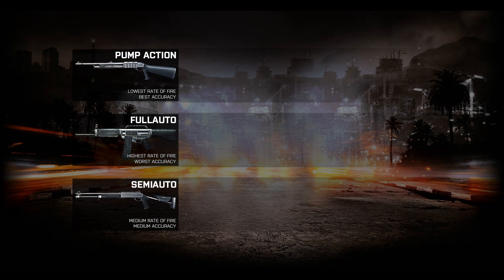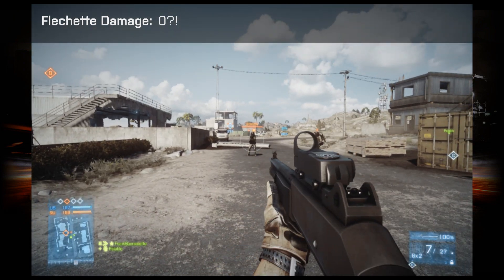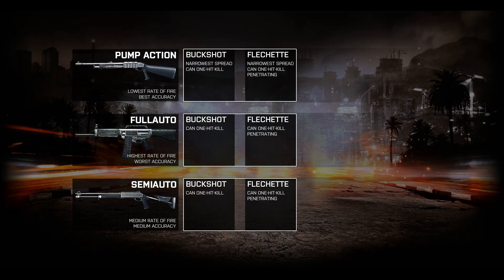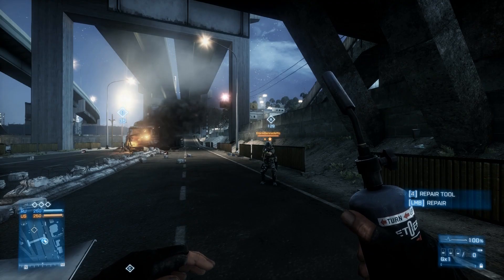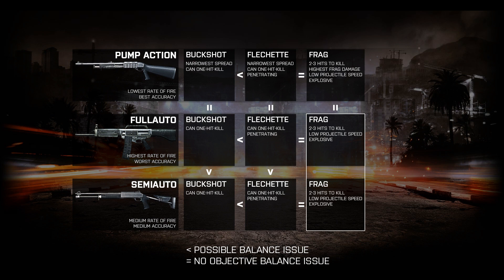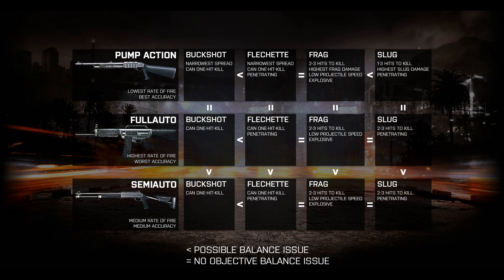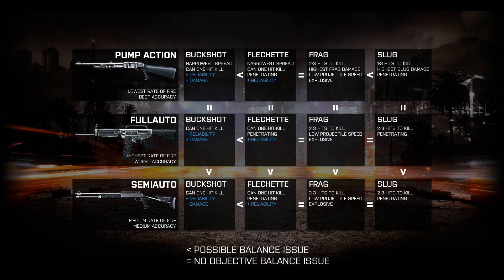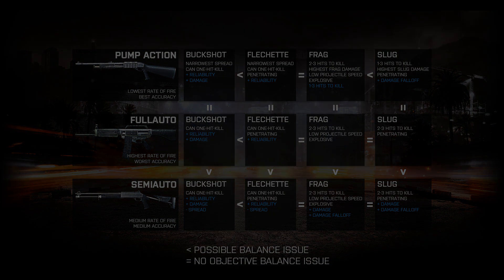Nitro Analysis - Episode 2: Shotgun Ammunitions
An analysis of shotguns, their ammunitions, and how they compare to one another.